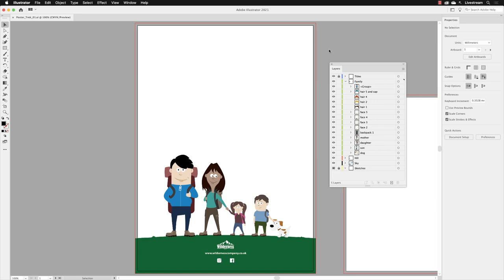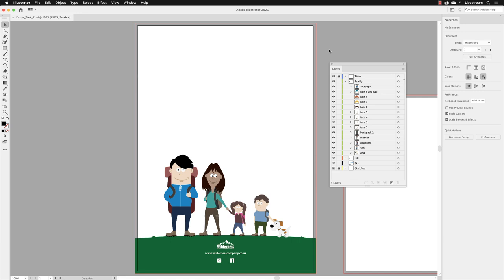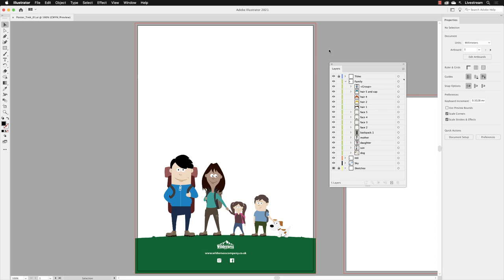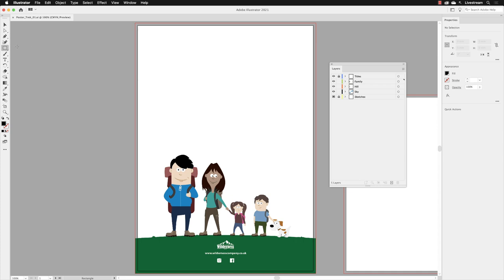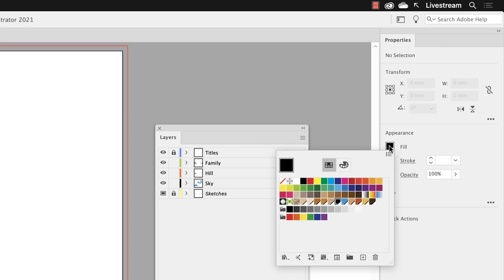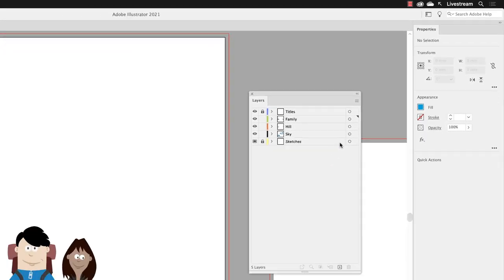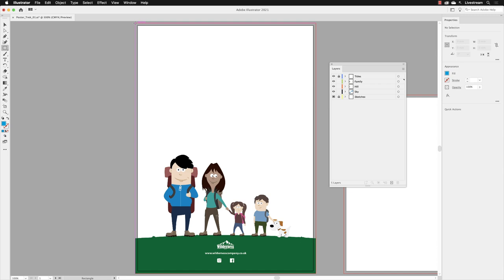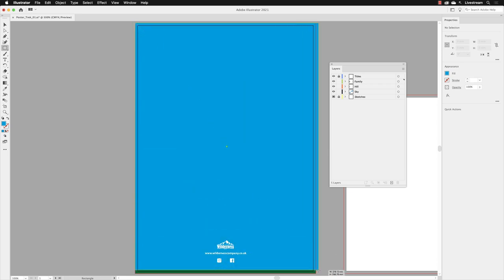How to Draw a Rectangle